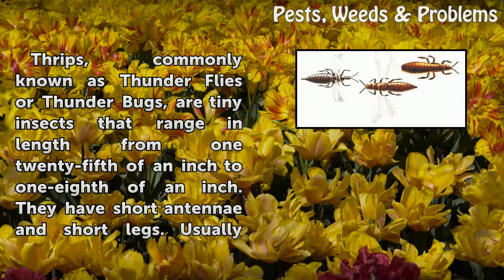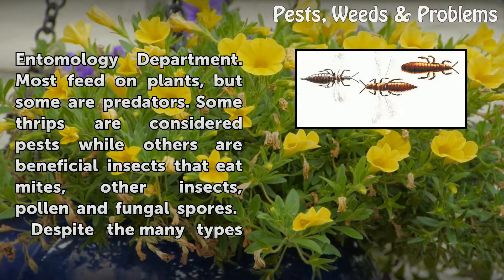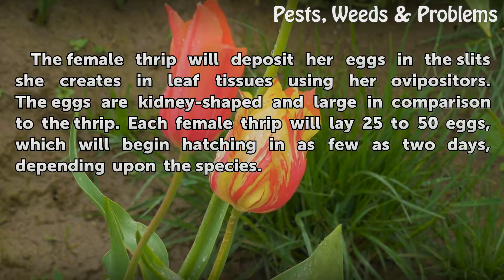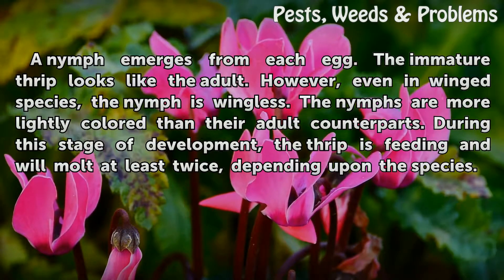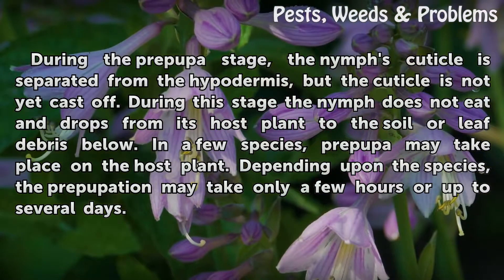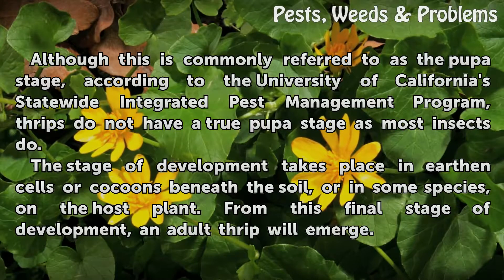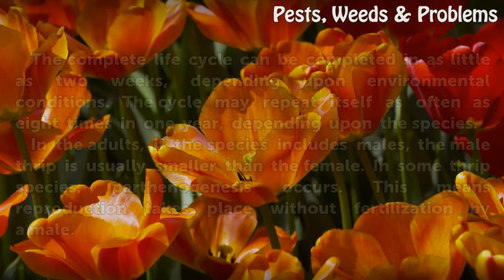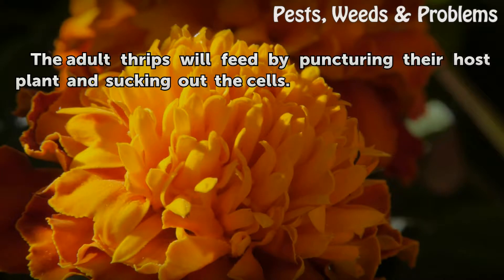The Life Cycle of Thrips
The Life Cycle of Thrips. Thrips, commonly known as Thunder Flies or Thunder Bugs, are tiny insects that range in length from one twenty-fifth of an inch to one-eighth of an inch. They have short antennae and short legs. Usually black, yellow or brown, they may have red, black or white markings. Some have wings.Within the U.S. and Canada, there are...

Table of contents The Life Cycle of Thrips
Egg 01:08
Nymph 01:32
Prepupa 01:57
Pupa 02:26
Adult 02:57